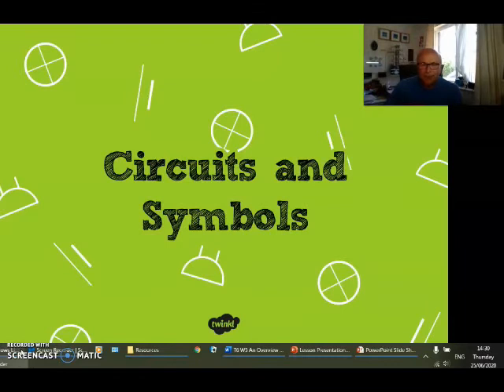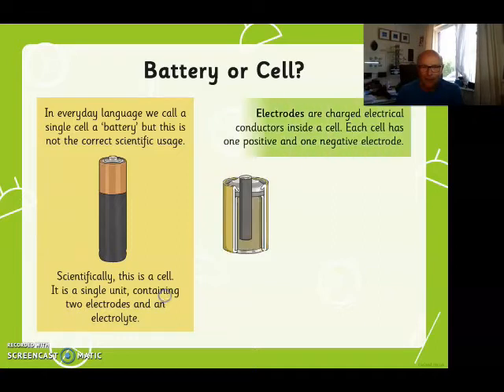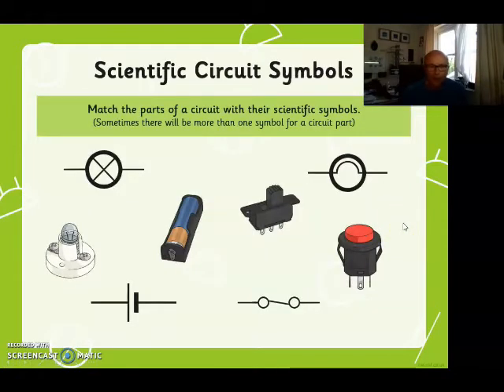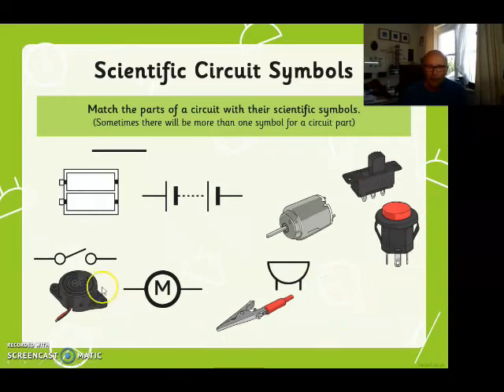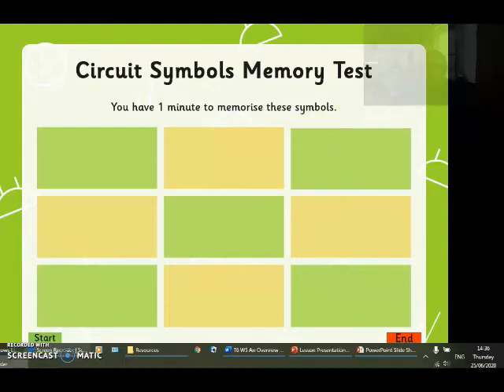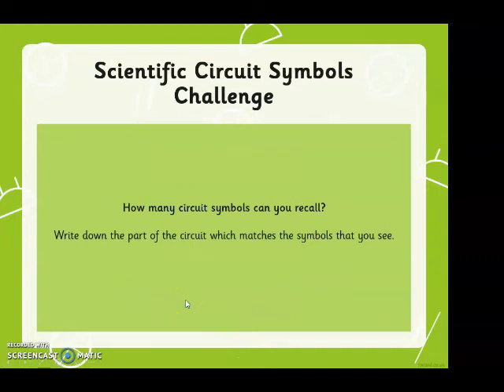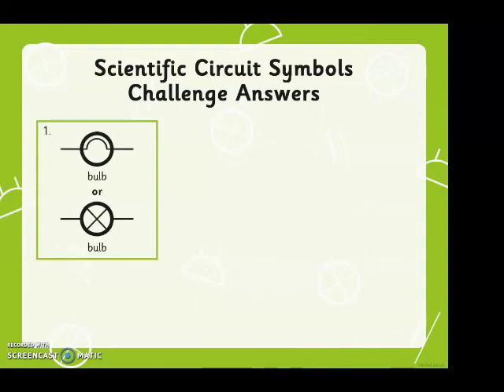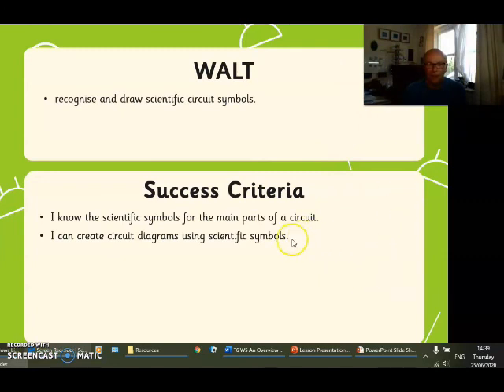Year 6 Circuits & Symbols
Year 6 Enquiry - Circuits and Symbols